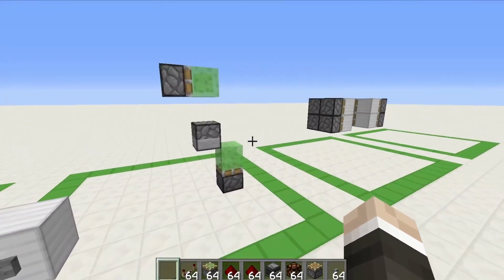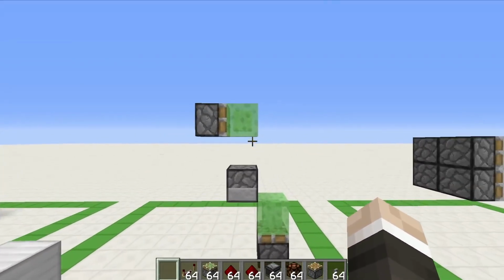Redstone Beginner 8